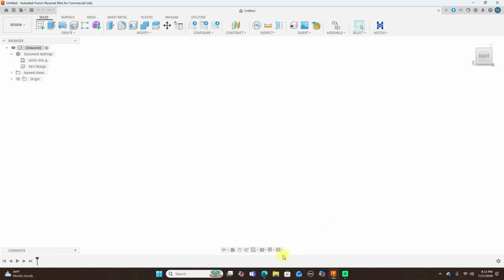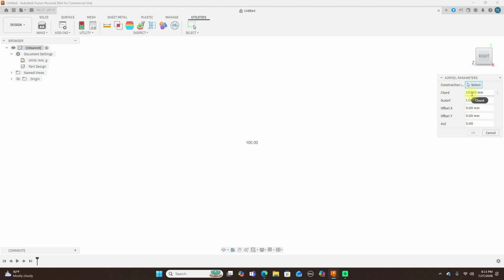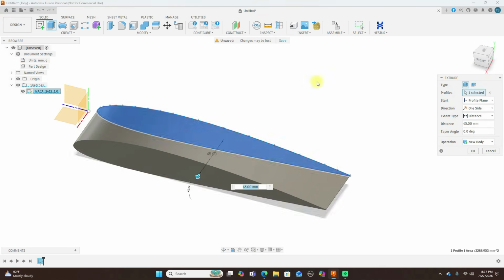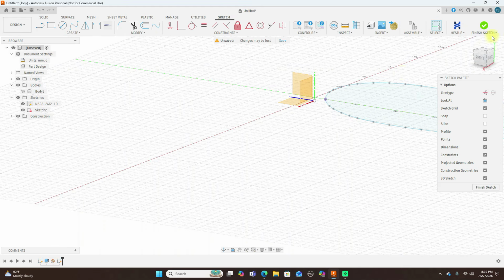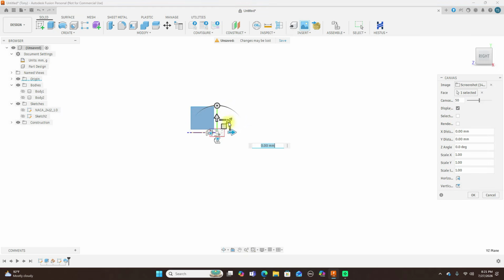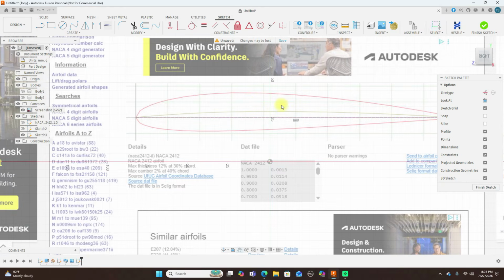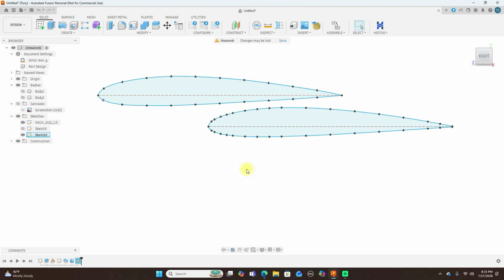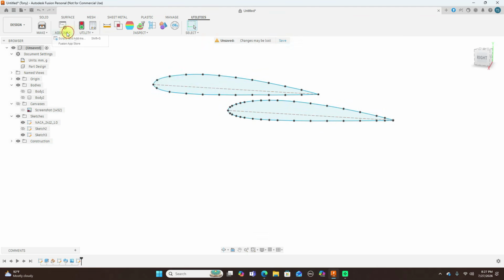DAT Airfoil Files vs Tracing: Which Is the BEST & Fastest Way to Sketch a Wing in Fusion 360?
If you've ever wondered whether importing a DAT airfoil file is better than tracing an airfoil in Fusion 360, this video is for you! I compare both methods to see which one is faster, more accurate, and the best choice when designing RC airplane wings.

You'll learn how DAT airfoil data works, how to turn it into a usable sketch, and when manually tracing an airfoil may actually make more sense. Whether you're designing your first RC airplane or creating a high-performance EDF jet, choosing the right workflow can save you time and improve your results.

In this video you'll learn:

How to use DAT airfoil coordinate data in Fusion 360
How to create an accurate airfoil sketch
The advantages and disadvantages of DAT files vs. tracing
Which method is faster for RC aircraft design
Tips for building more accurate 3D printable wings

👍 Like the video if you found it helpful and leave a comment letting me know which method you prefer!